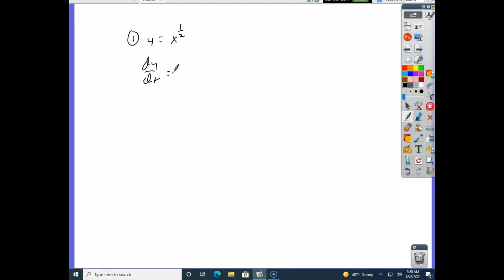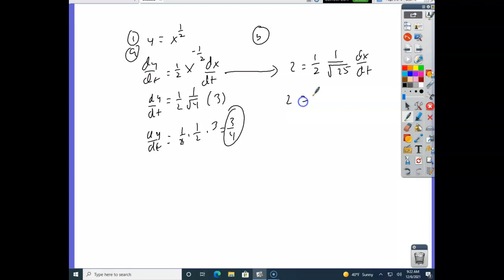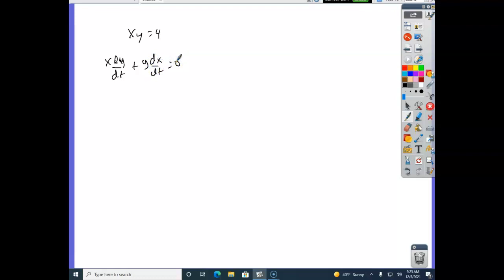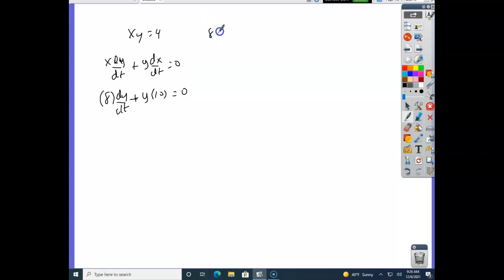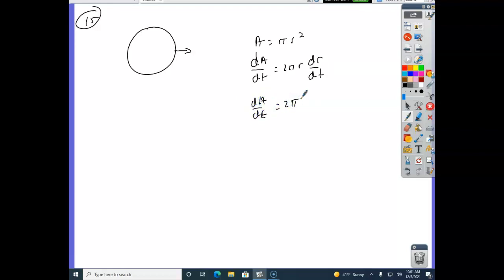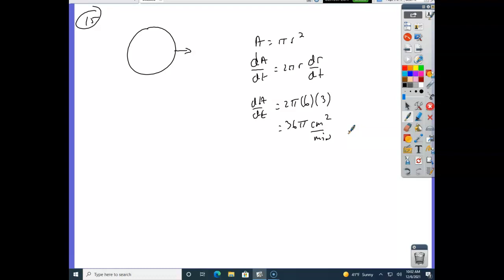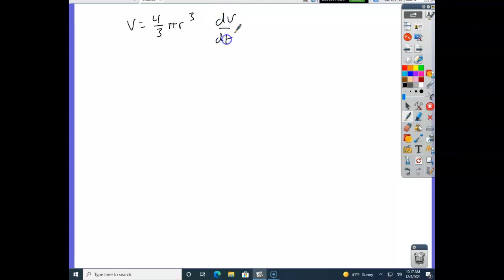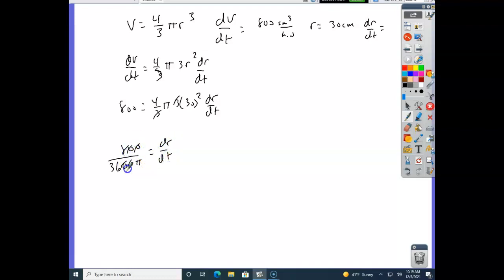related rates Calc 2 - 7 all